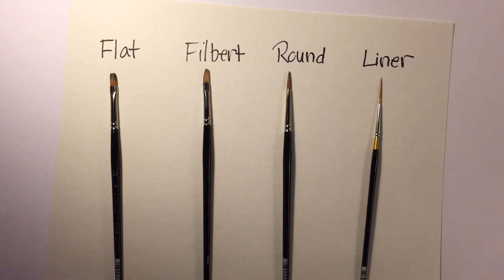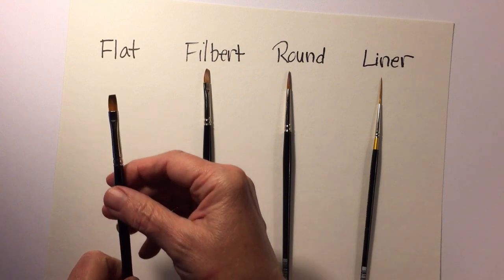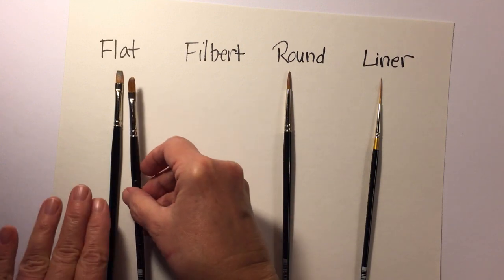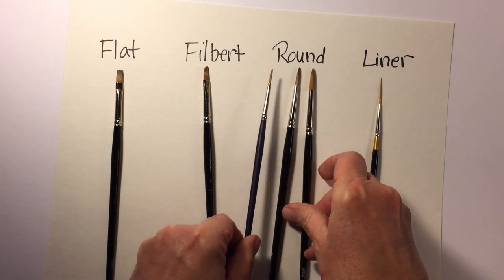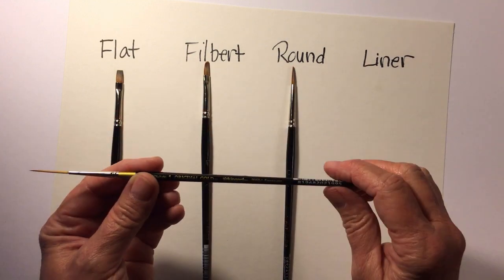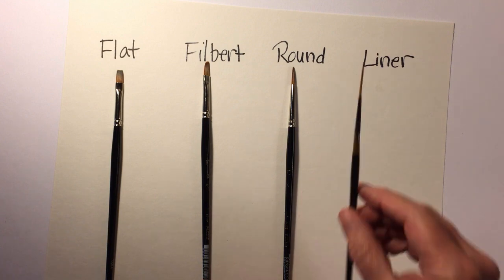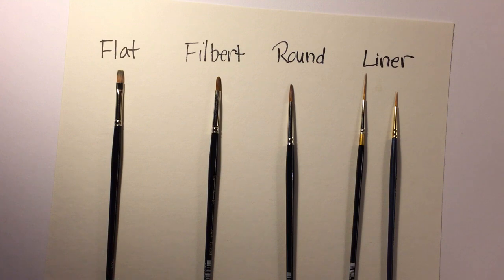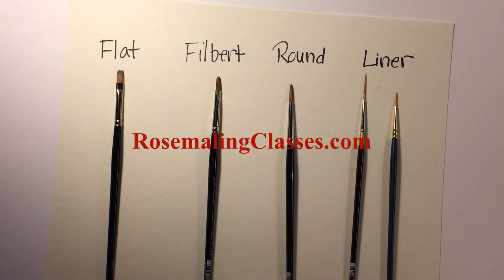Rosemaling Tips - Paint Brushes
Learn about paint brushes commonly used in Norwegian rosemaling.